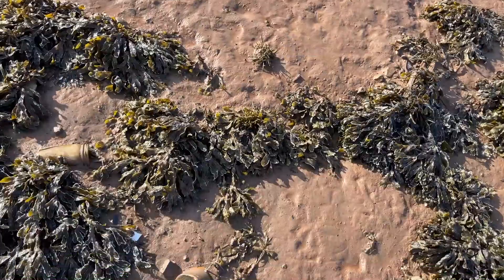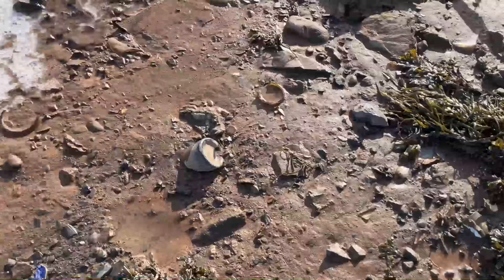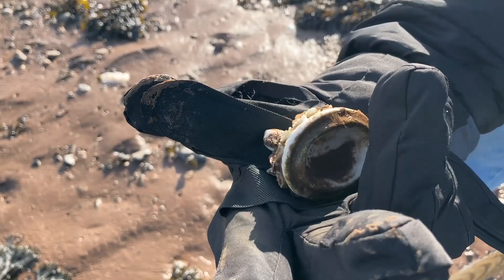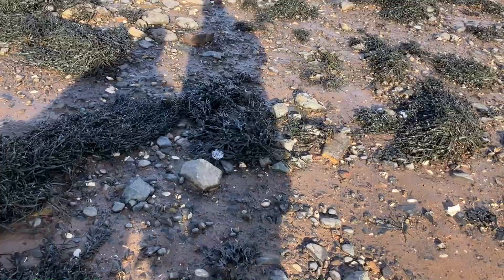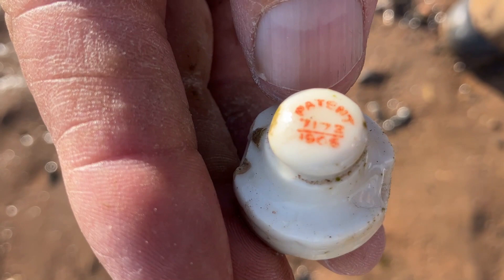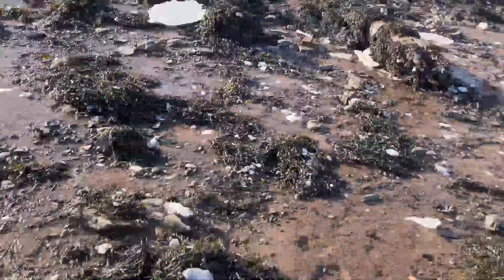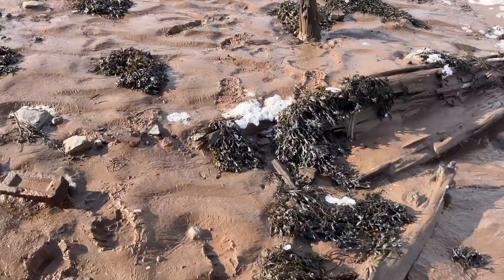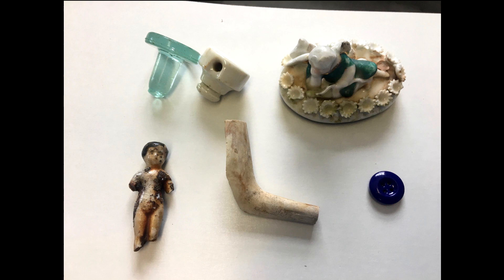Mudlarking at the Saint John River !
Andrew and Mike at the mouth of the Saint John River.